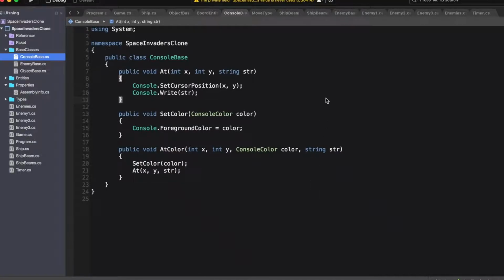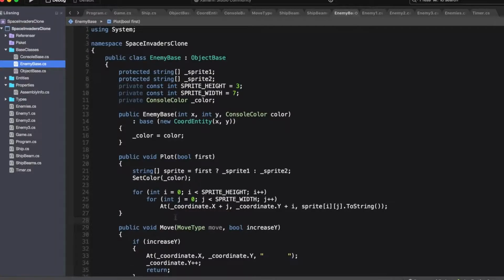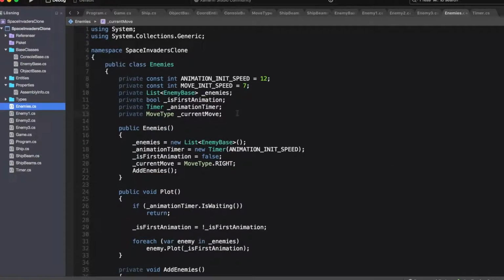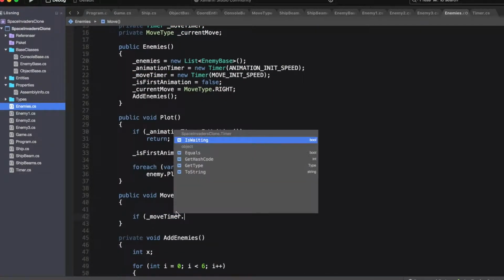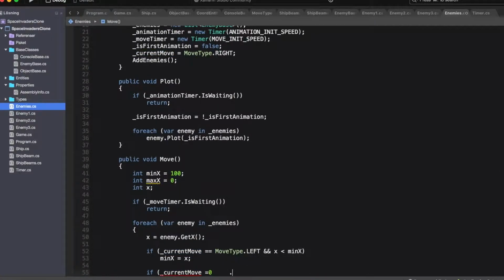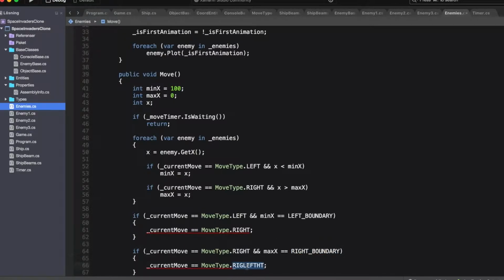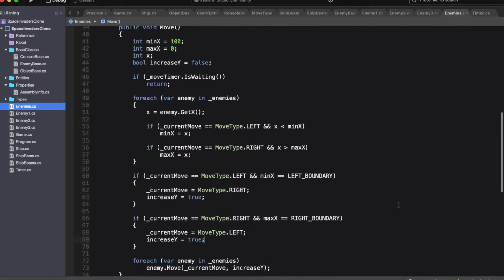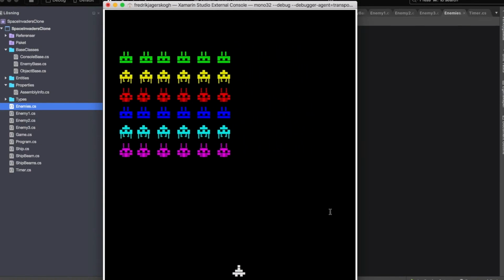Space Invaders Clone Tutorial Part 10 - Moving the enemies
In this part we will enable the enemies to move. Starting by moving the the right. When they reach the wall they will go down one row and then move to the left and so on. Since they all change direction at the same time we need to find the enemy with the lowest x-value (if moving to the left) to determine when its time for all the enemies to step down and change direction to right and the opposite way around.